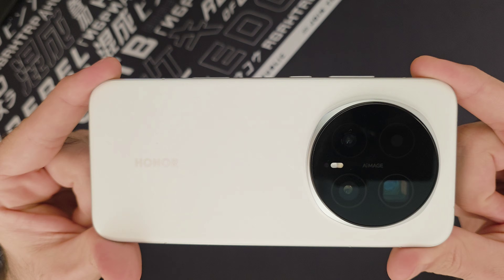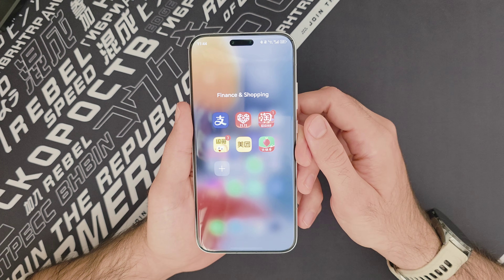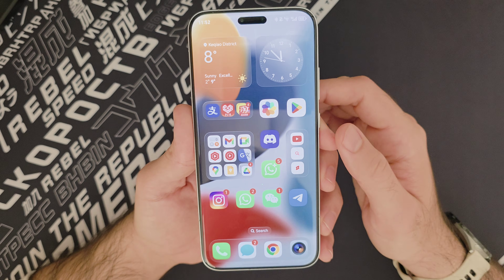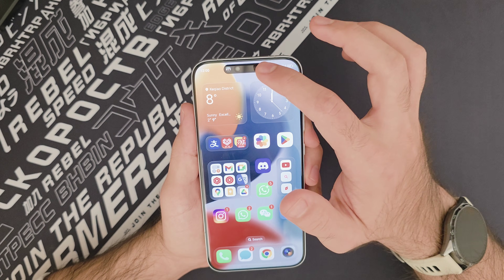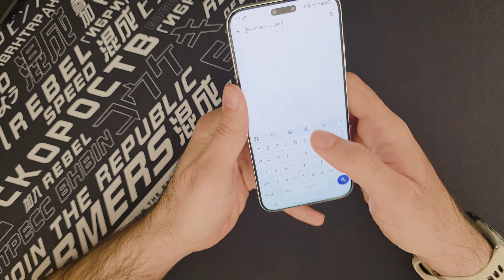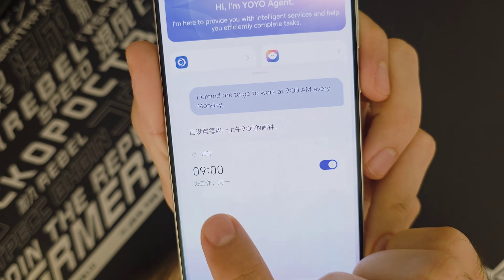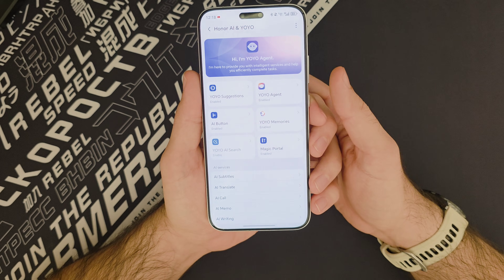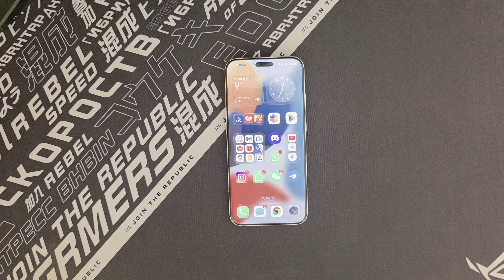How to Get the Global Honor Magic 8 Pro for Much Cheaper! - Globalization + Late Notification Fix!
Got the Chinese version of the Honor Magic 8 Pro? Want the full global experience without paying the global price? In this video, I'll walk you through the complete globalization setup - including fixing notification delays, getting Google services, installing Android Auto, improving app compatibility, and tweaking all the key settings to make the phone feel truly global.

Whether you just bought the Magic 8 Pro or you're thinking about importing one, this guide will help you get the best performance, smooth notifications, and an almost fully functional Google ecosystem. Save money, unlock full usability, and enjoy your phone the way it's meant to be!

I put a lot of effort and time (and a lot of $) into my content. If you like what I do, you can help me be able to get my hands on newer devices faster and keep creating. Thanks in advance!

0:00 Why even get a Chinese version?
0:32 Getting started & languages
1:26 Enabling Google services
2:08 Debloating
2:32 Software features, popups & the island
6:48 Fixing notification delay
8:37 Android Auto
9:01 AI features
12:07 CTS and Gemini
14:53 Wrapping up - what's missing?